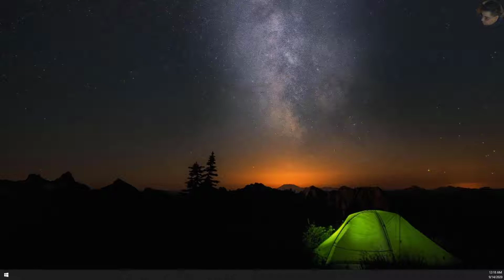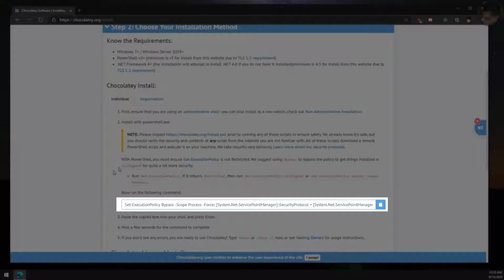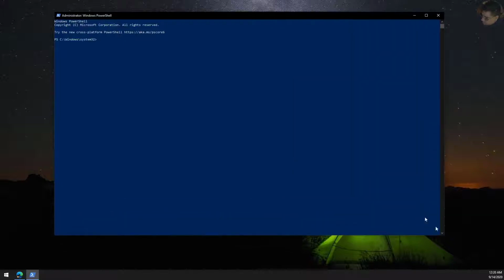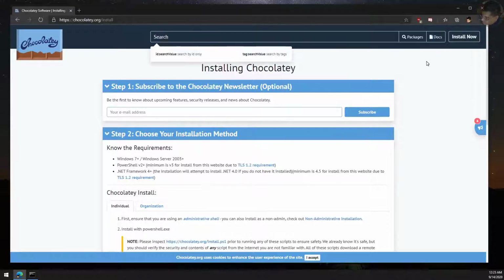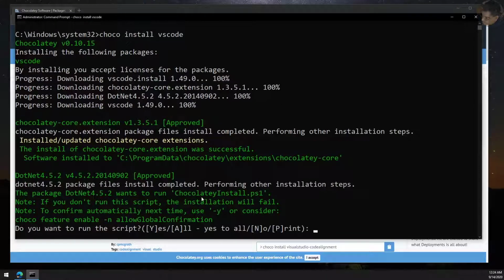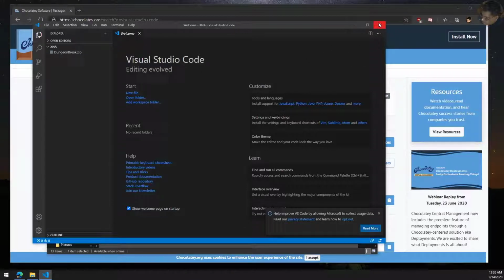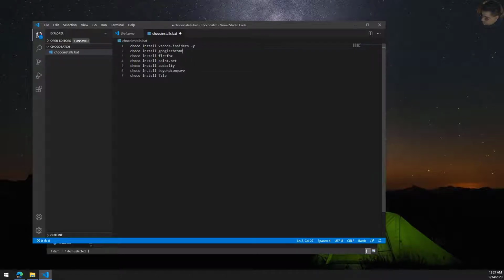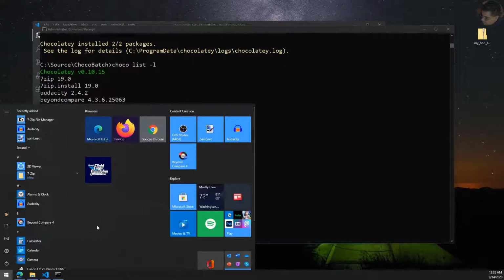Install software quickly on a new machine with Chocolatey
I just got a new machine for some gaming and some development.  I usually have this list of software I install on all my machines, but instead of having to go get it when I think of it, in this video I used Chocolatey to install several tools at once.  If you gather up a list of software you use all the time, Chocolatey can help you set up your machine quickly.

Some things I talked about in this video:

Upgraded is a show that broadcasts live on Twitch by Rem-AG.  You can follow Rem-AG to watch gaming, music, and PC build streams

Powershell Set-ExecutionPolicy (learn more about how the installation command for Chocolatey "elevates" Powershell's privileges for that session only)

Special Thanks to Rem-AG for such a great build.  This new PC has been great.